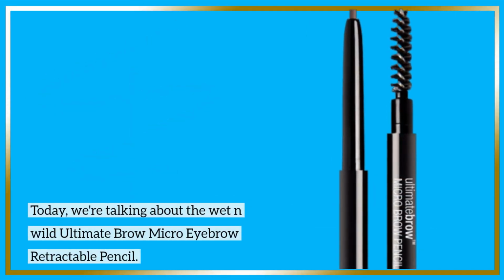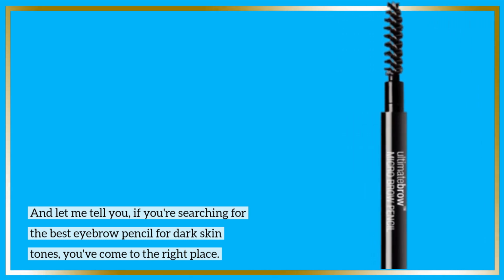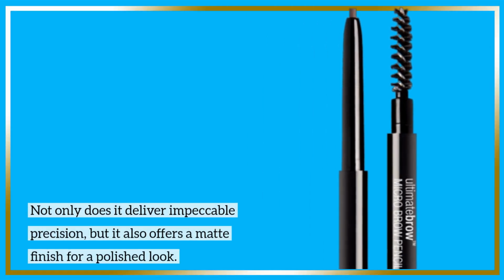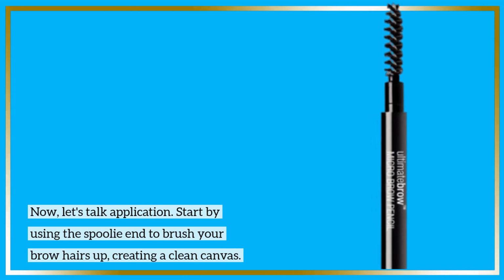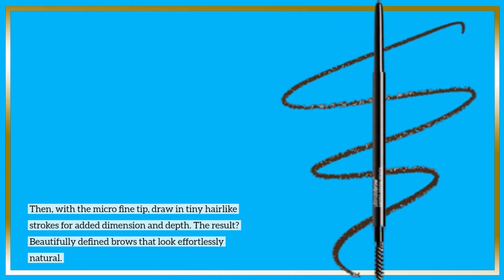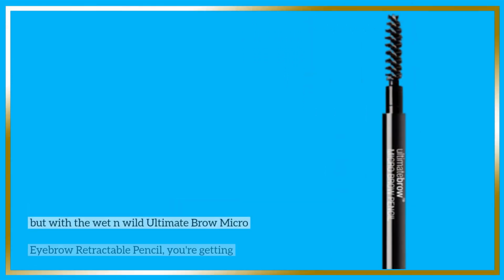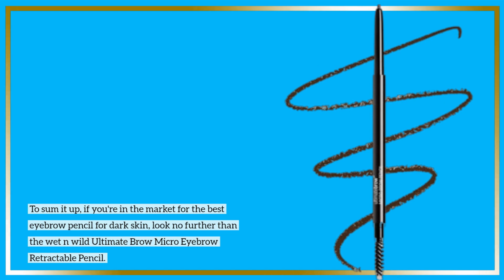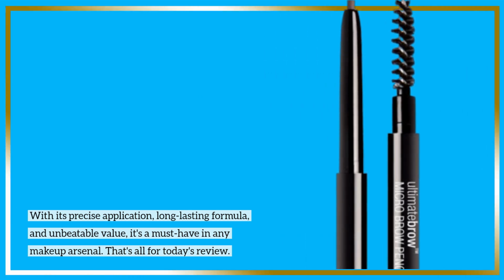✏️ wet n wild Ultimate Brow Micro Eyebrow Retractable Pencil | Best Eyebrow Pencil for Dark Skin ✨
Amazon Product Name : wet n wild Ultimate Brow Micro Eyebrow Retractable Pencil

Achieve flawless brows that complement your dark skin tone with the ultimate tool: the Best Eyebrow Pencil for Dark Skin. This specially formulated pencil is designed to enhance and define your brows with precision and ease. The Best Eyebrow Pencil for Dark Skin features a rich, pigmented formula that glides smoothly onto the skin, creating natural-looking brows that frame your face beautifully. Say goodbye to ashy tones and hello to perfectly groomed brows with the Best Eyebrow Pencil for Dark Skin. Elevate your makeup routine and accentuate your features with this essential beauty tool that is tailored to meet the needs of darker skin tones.